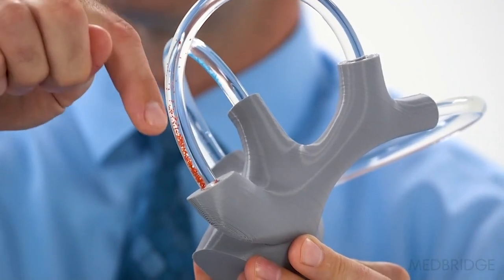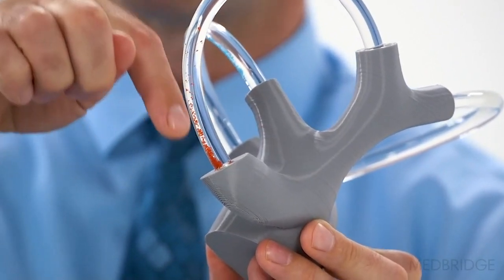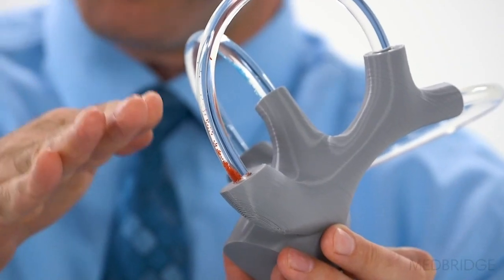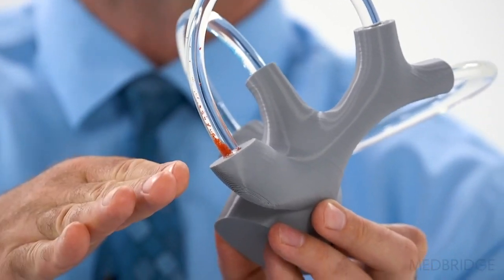Loading Debris Prior to Dix-Hallpike Testing - Jeff Walter | MedBridge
Read the article: "The Loaded Dix-Hallpike: An Update in BPPV Testing"